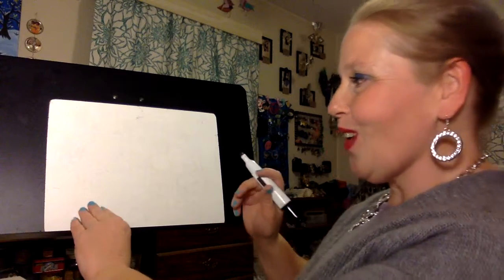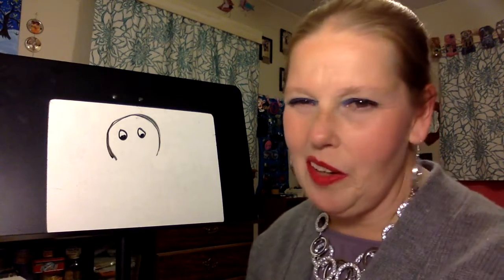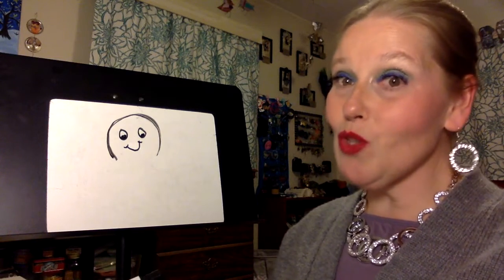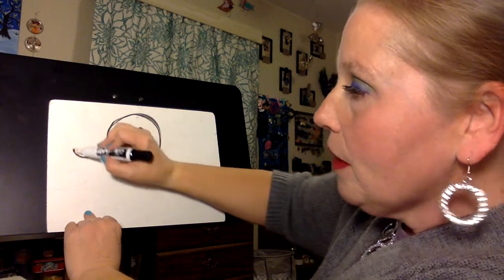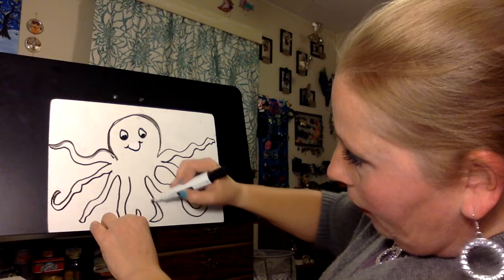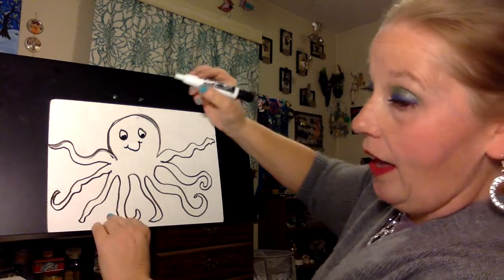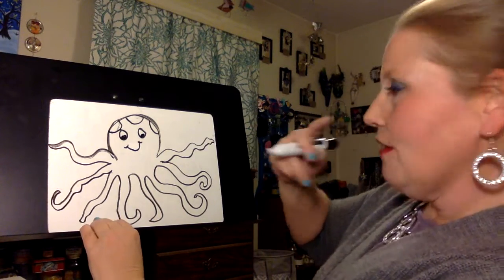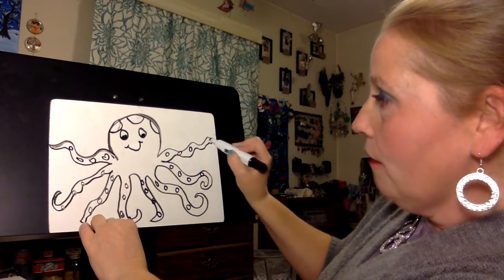Yes, you can-draw an octopus (#2)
In this video, learn to draw an octopus with step by step instructions.